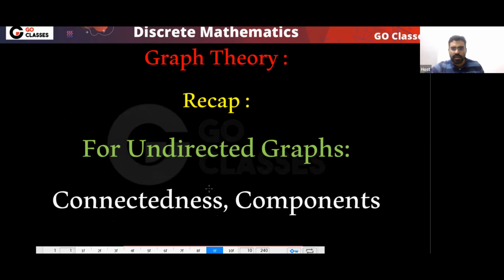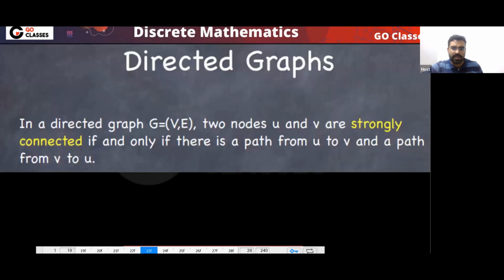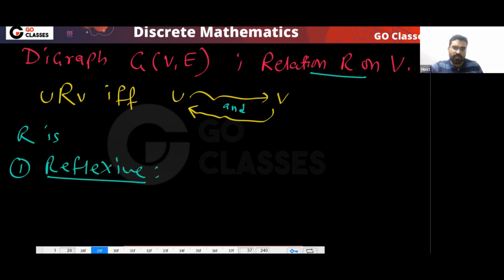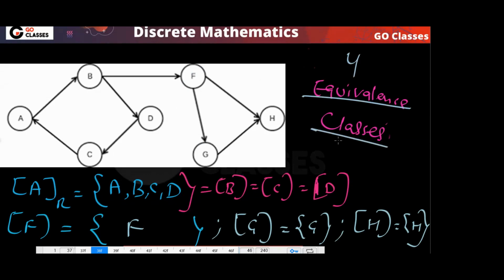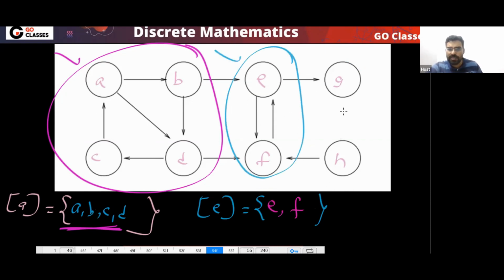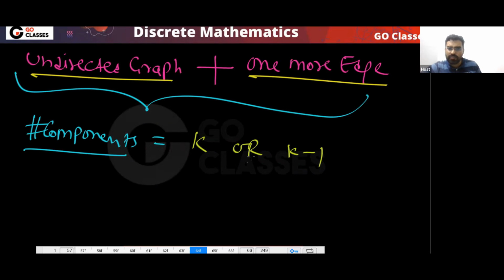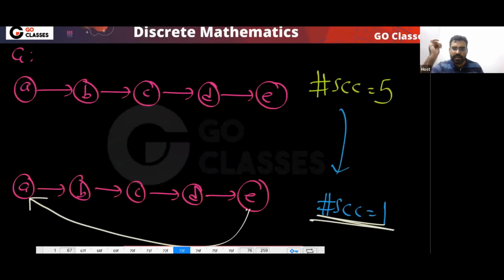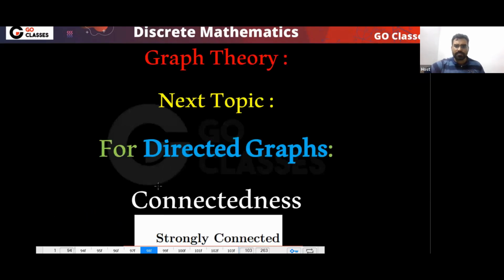Lecture 20A - Strongly Connected Components - Part 1 | Graph Theory